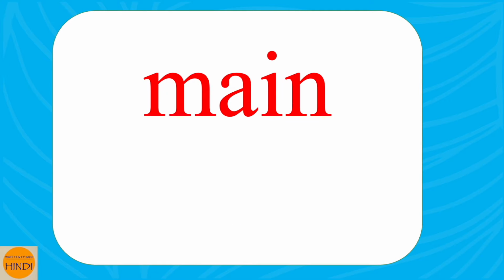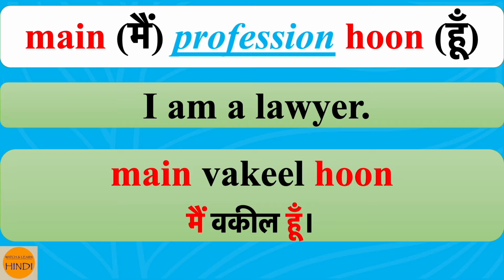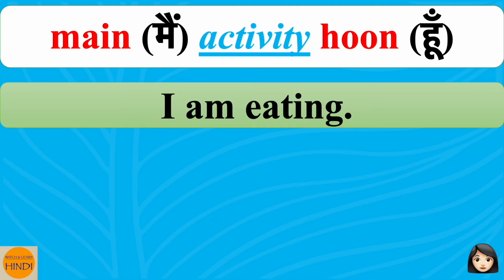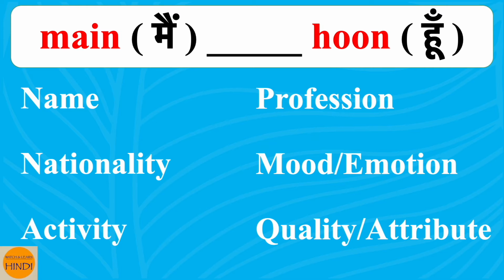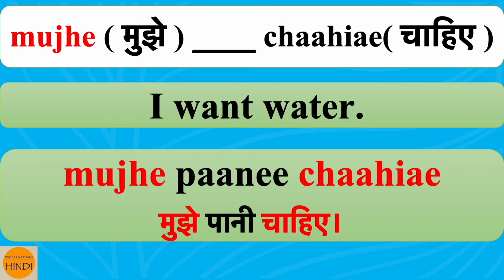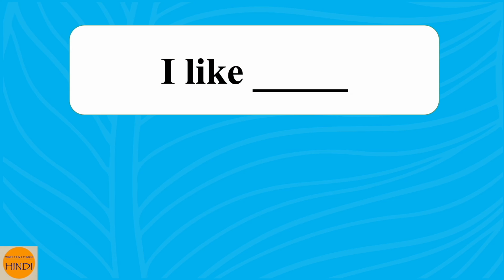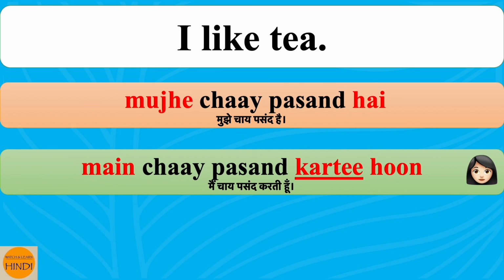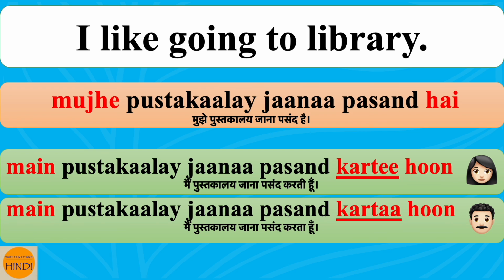main (मैं) versus mujhe (मुझे) - Learn when and how to use them in Hindi sentences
In this video I will tell you how to figure out when and how to use main (मैं) versus mujhe (मुझे). I will show you example sentences with specific use of main and mujhe. Additionally, I will give you examples where you can use either main or mujhe and I will also tell you how the sentence construction changes depending on your choice of main(मैं) or mujhe (मुझे).

Enjoying the channel? Please support by buying me a coffee